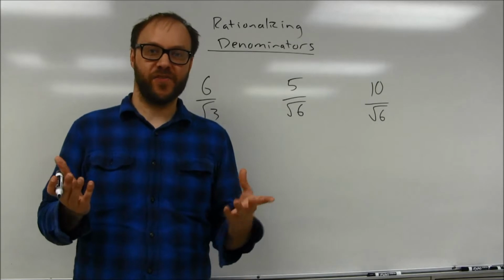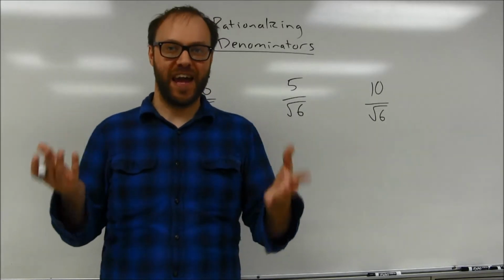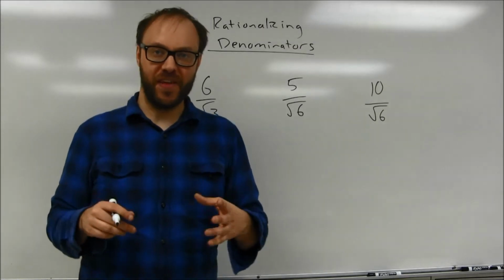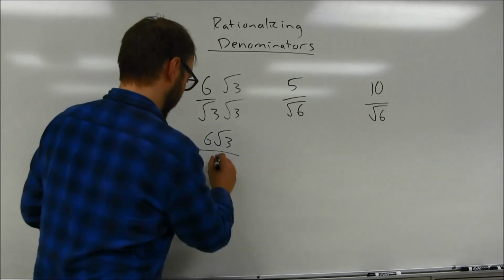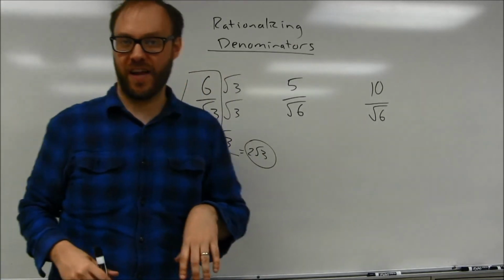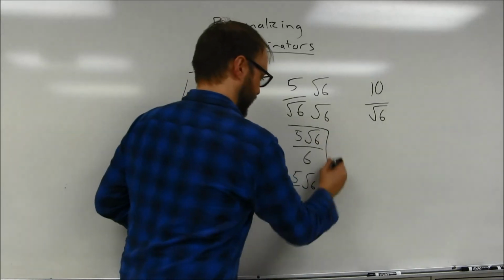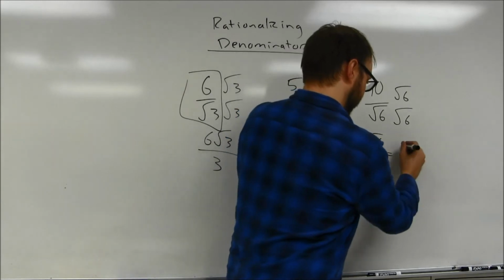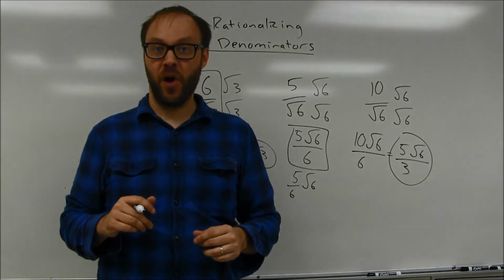Rationalizing Denominators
Basic rationalization of denominators.